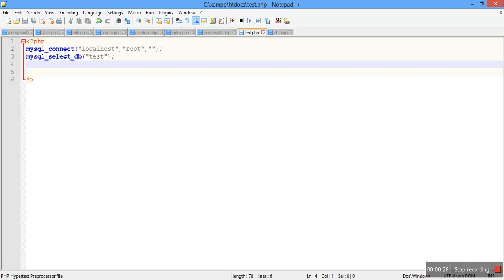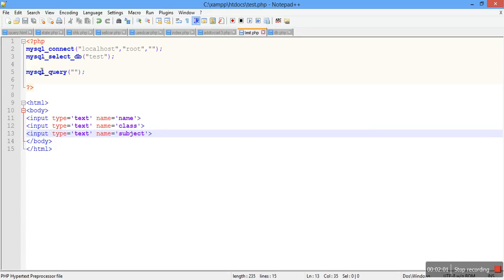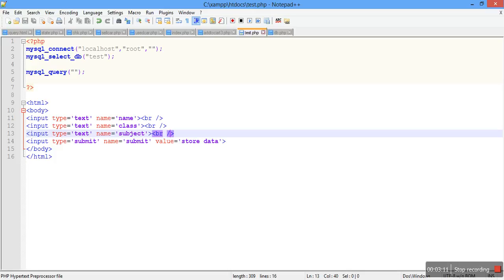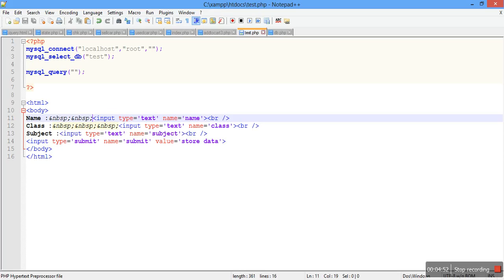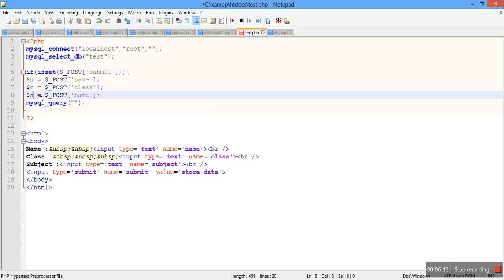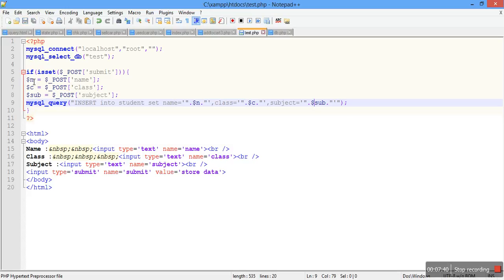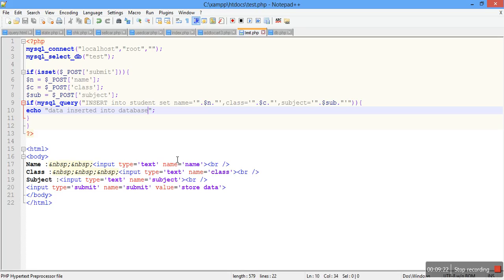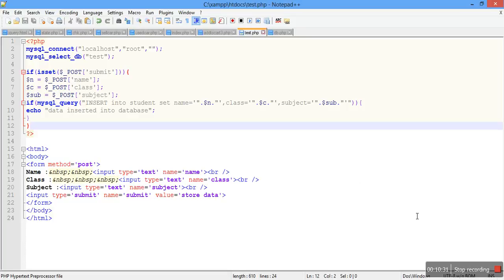insert data in database by roboindia technologies